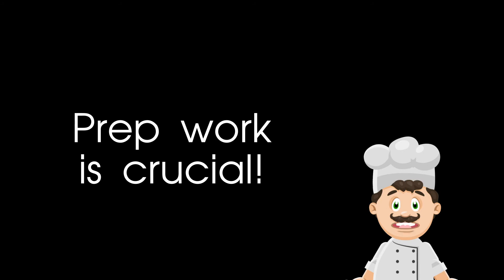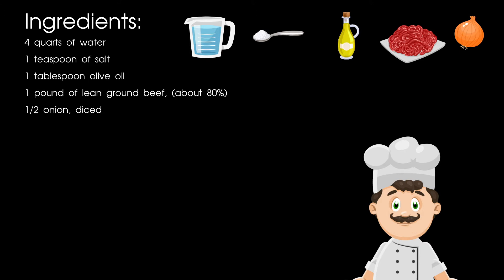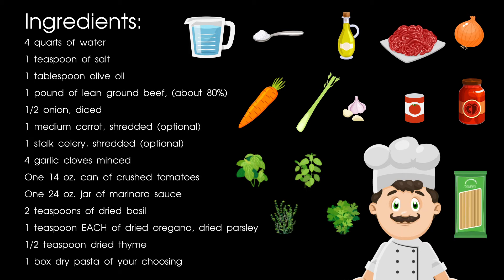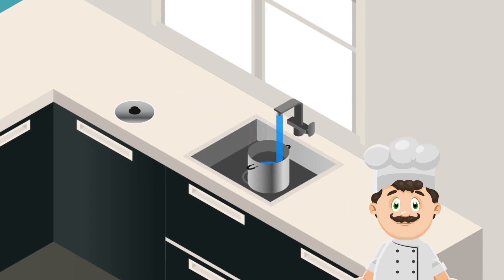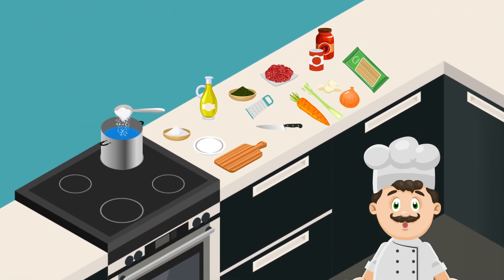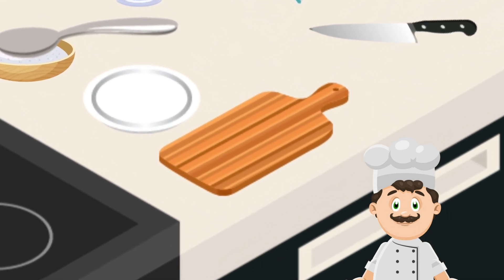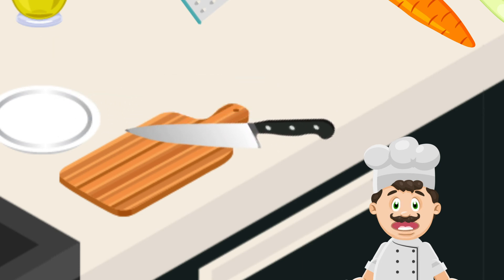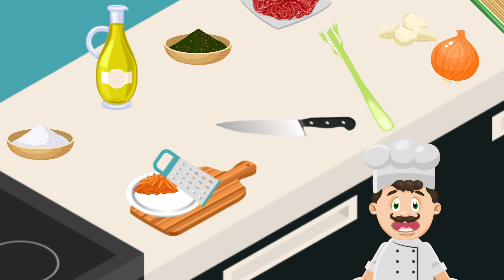Spagheti Bolognese 2